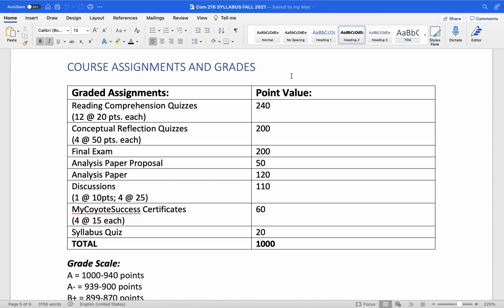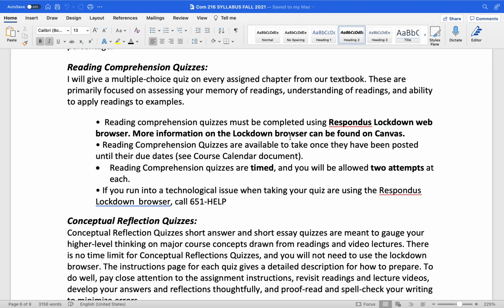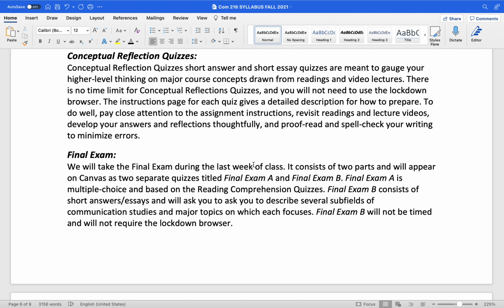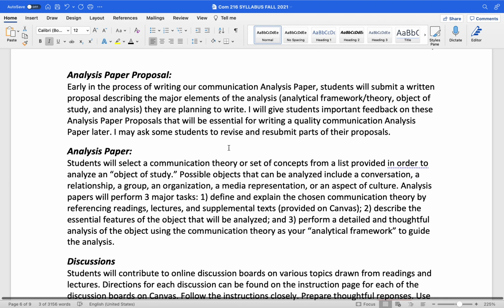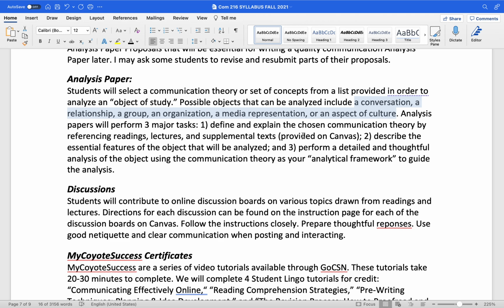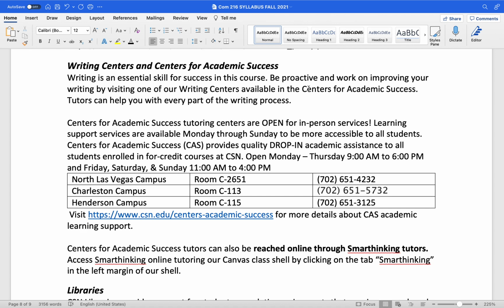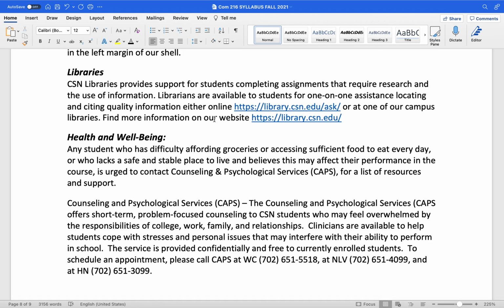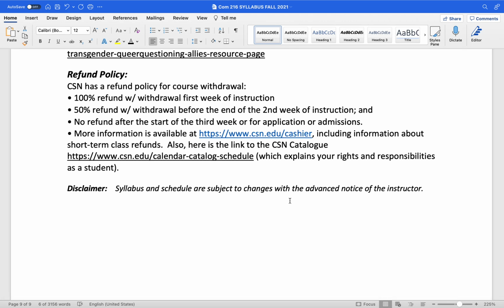Course Assignments and Resources (COM 216)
In this video, I discuss the second half of the syllabus.